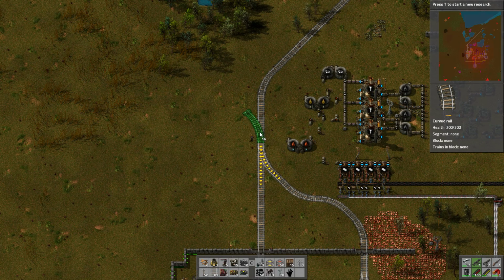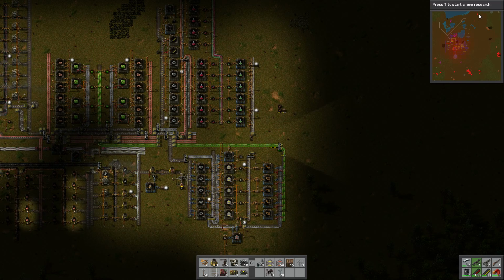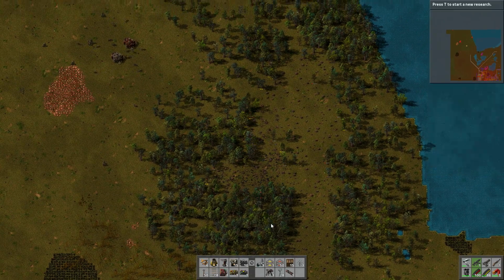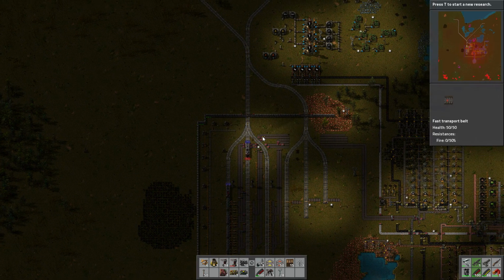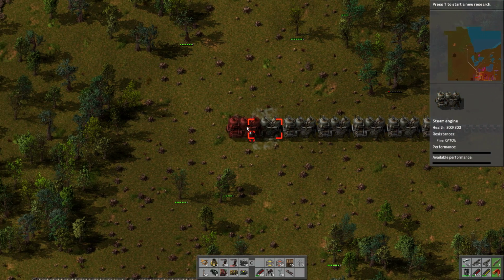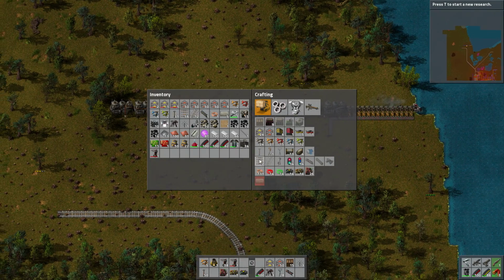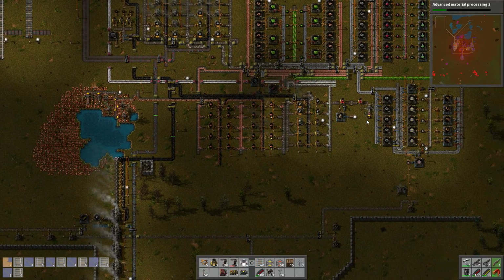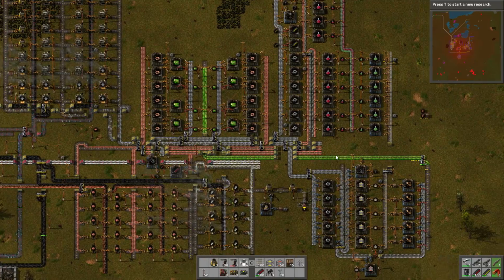Factorio - Rails Not Robots - 19 - Power Production Area!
Factorio is a game where you create processes to manufacture goods to protect your base!